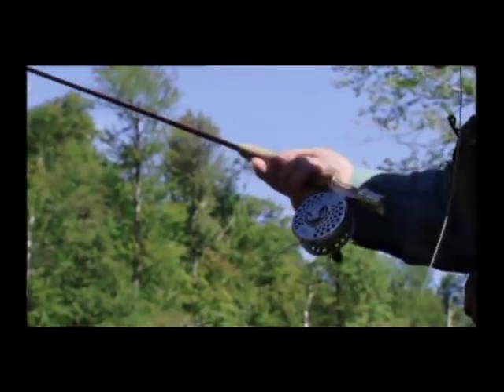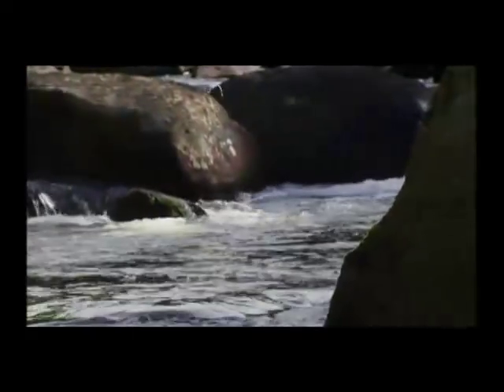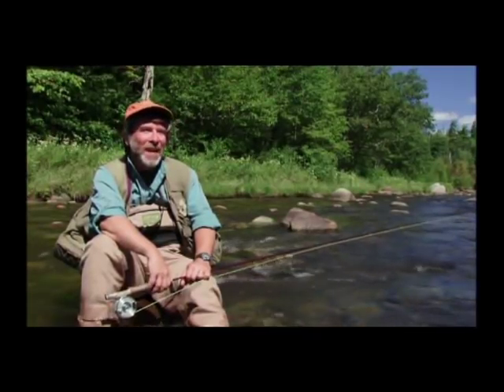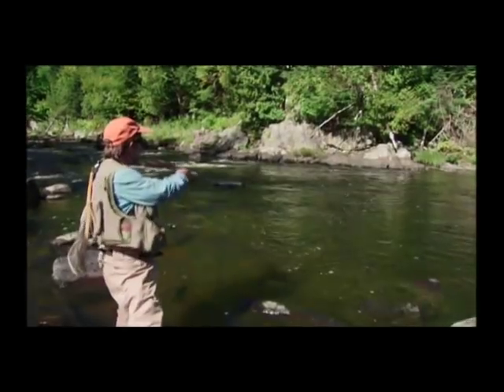ORVIS - Fly Fishing Lessons - How To Read A Trout Stream Pt.1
Reading a trout stream can sometimes seem daunting. The question of where a fish could be is one of the things that keep fly fisherman coming back to the water day after day. In this first of a two part series, Tom Rosenbauer of ORVIS  shows you exactly what you should be looking for when prospecting for trout in a variety of water types and conditions.

For more help and fly fishing instruction, visit our other online learning resources.